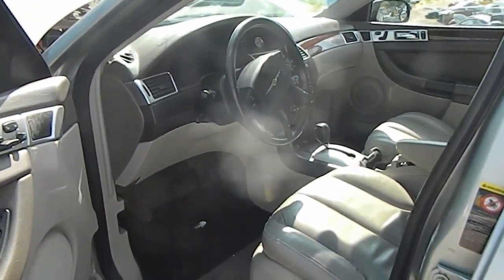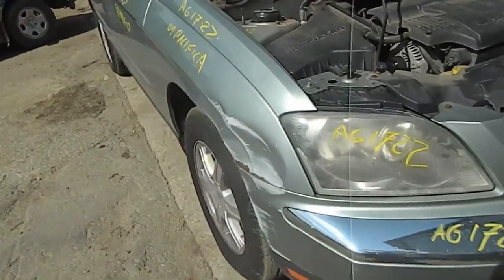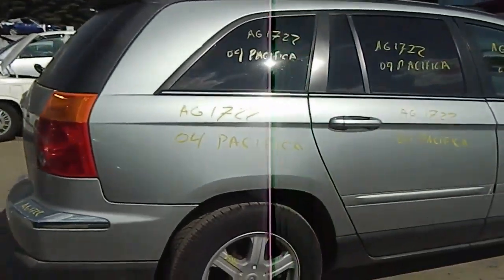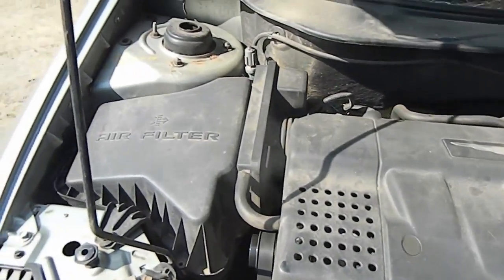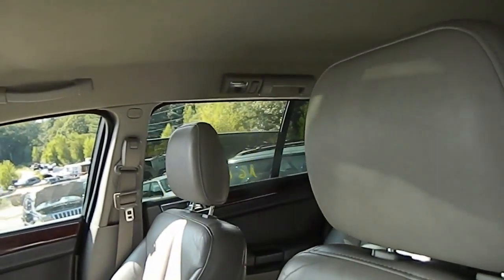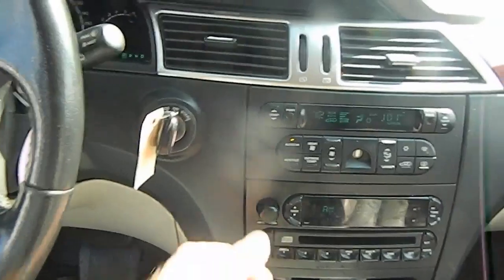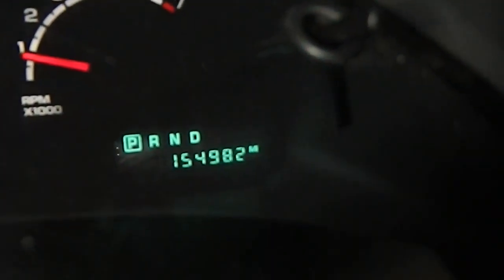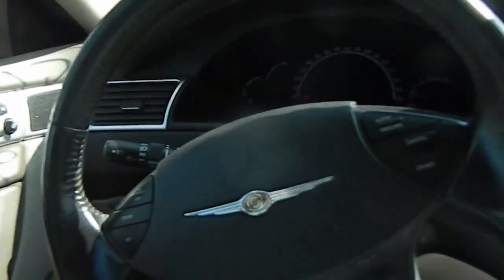AG1722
04 PACIFICA